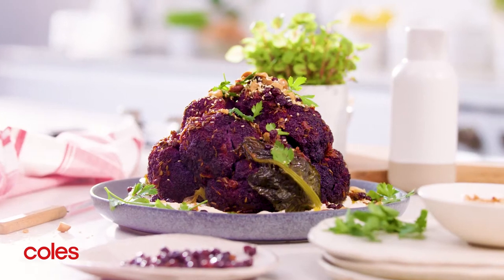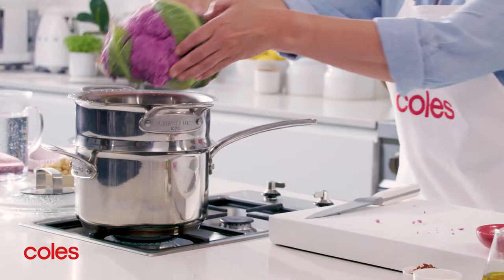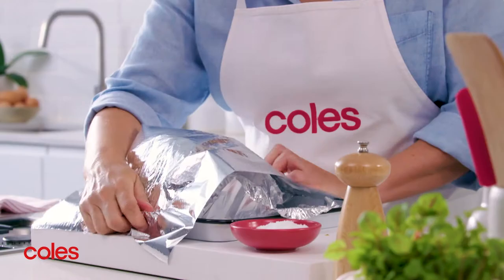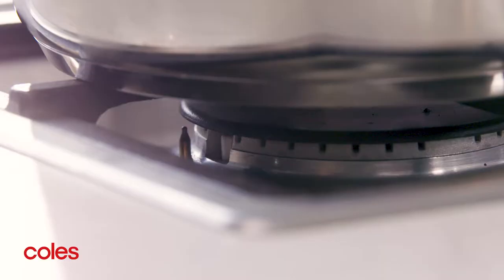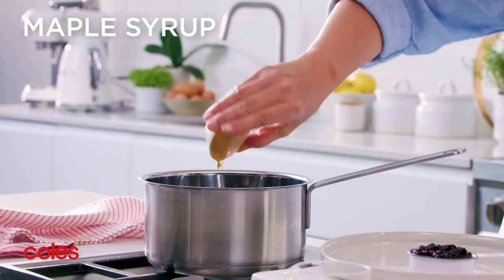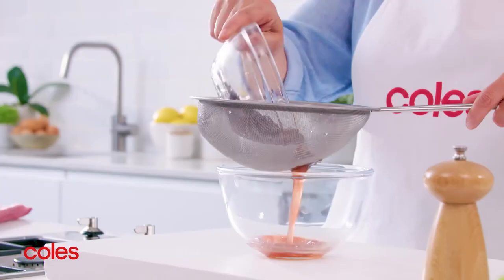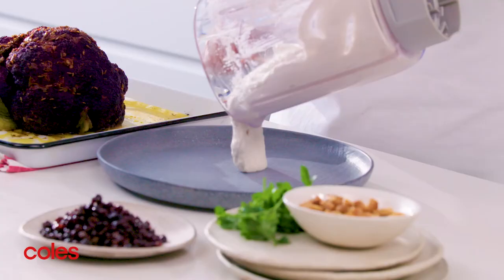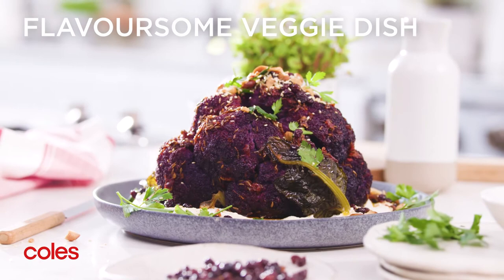Harissa Purple Cauliflower with Macadamia Cream by Courtney Roulston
Full of vibrant colour and flavour, this spiced harissa purple cauliflower with macadamia cream (recipe below) is the ultimate veggie dish.

Harissa Purple Cauliflower with Macadamia Cream

Serves 4 Prep 20 mins (+ 20 mins standing time) Cooking 1 hour 5 mins

1 purple cauliflower
1/3 cup (80ml) extra virgin olive oil
1 tbs harissa paste
1 tsp cumin seeds
11/4 cups (210g) natural macadamias
1/3 cup (80ml) apple cider vinegar
1 tbs maple syrup
Pinch of sea salt flakes
¼ cup (40g) dried currants
1 tbs tahini paste
1 garlic clove, crushed

1. Preheat oven to 180°C. Cut the base of the cauliflower so it sits flat on an even surface. Cook in a steamer over a saucepan of simmering water for 10 mins. Transfer the cauliflower to a roasting pan. Combine oil, harissa paste and cumin seeds in a bowl. Brush oil mixture over cauliflower and cover with foil. Roast for 30 mins. Remove foil. Roast for 20-25 mins or until just tender.
2. Meanwhile, place the macadamias in a saucepan with 4 cups (1L) water. Bring to a simmer over medium-low heat. Cook for 30 mins or until the macadamias soften. Drain, reserving 1/2 cup (125ml) cooking liquid.
3. Place the vinegar, maple syrup, sea salt flakes and ¼ cup (60ml) water in a small saucepan. Bring to a simmer over low heat. Place currants in a heatproof bowl. Pour over the vinegar mixture. Soak for 20 mins. Drain, reserving pickling liquid.
4. Blend the drained macadamias, tahini, garlic, reserved cooking liquid and ¼ cup (60ml) pickling liquid in a blender until smooth and creamy.
5. Spread the macadamia mixture over a serving plate. Top with the cauliflower. Sprinkle with currants to serve.

Serve with toasted chopped macadamias, toasted sesame seeds and flat-leaf parsley sprigs